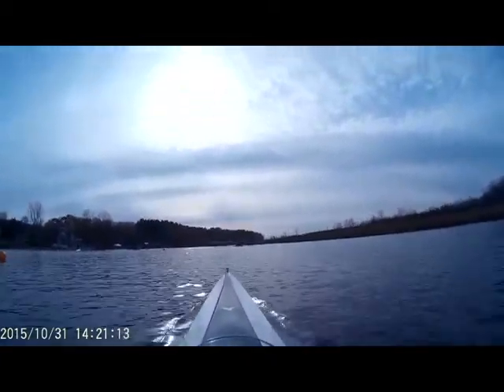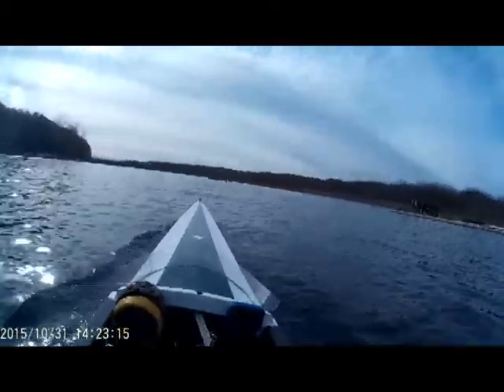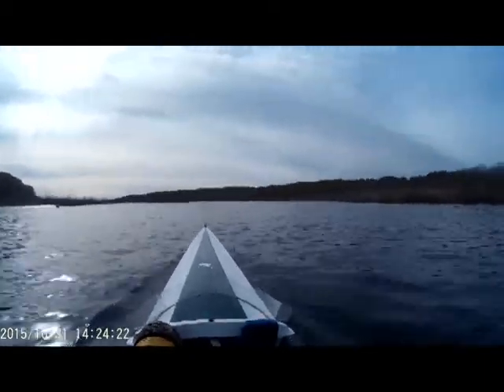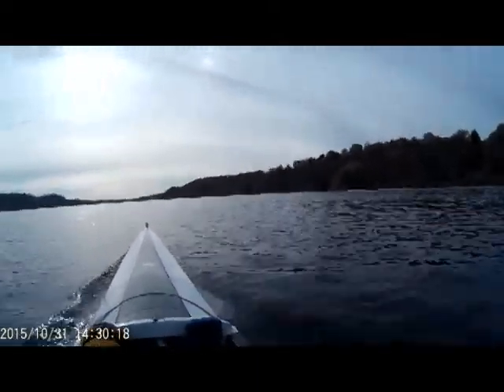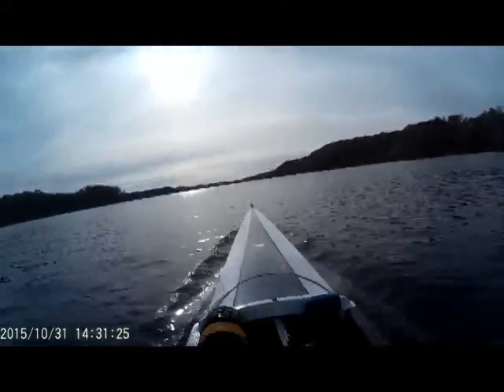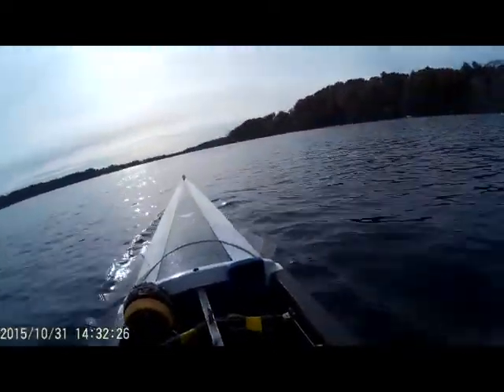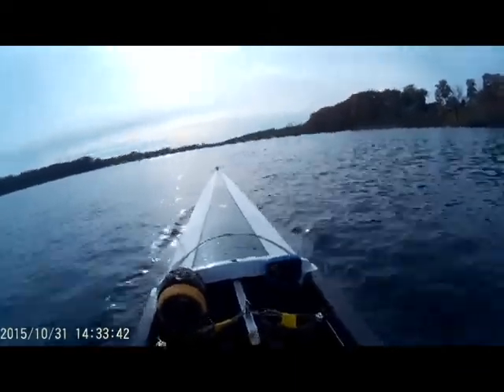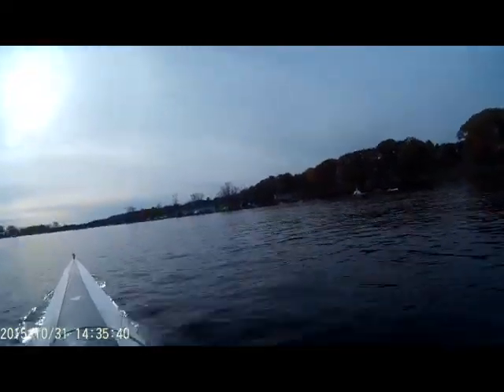Riverfront Masters 4+ at "The Head of the Fish" regatta.